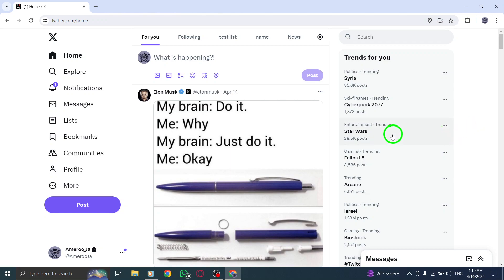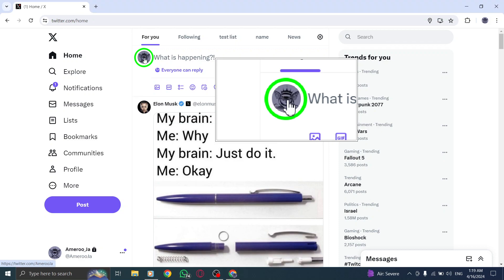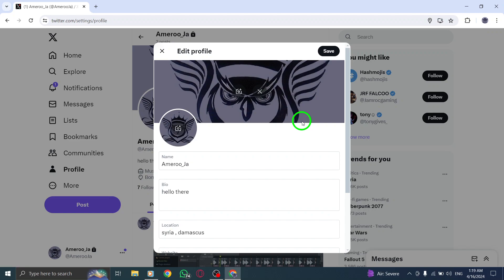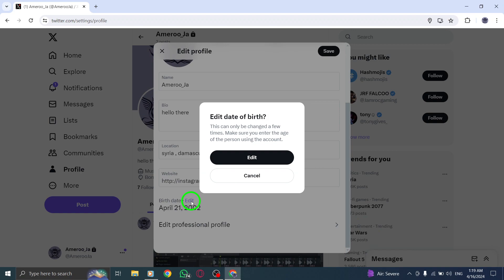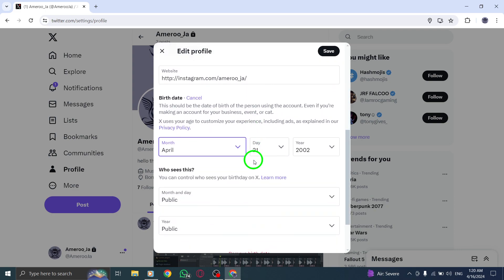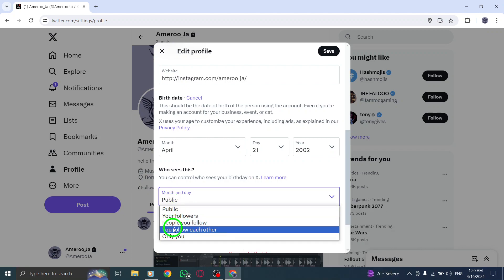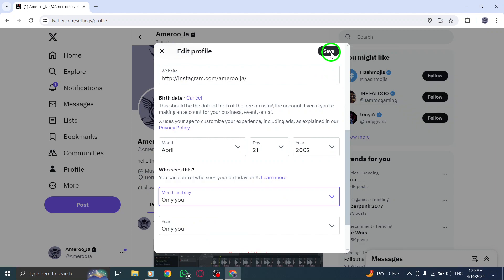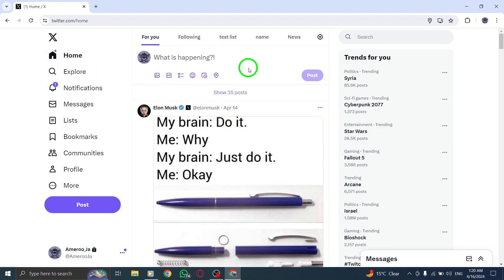How To Hide Your Birth Date On X (Twitter) On PC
Learn how to protect your privacy on Twitter by hiding your birth date with these simple steps:

1. Click your profile image at the top-right corner.
2. Click the button in the top right where it says Edit Profile.
3. Scroll down to Birth date and click on Edit.
4. Click Edit again in the pop-up menu.
5. Click on Year and choose Only You.
6. Then click on Month & Day and choose Only You.
7. Click Save Changes.

Enhance your online privacy and control the visibility of your personal information on Twitter. Follow these steps to safeguard your birth date details.